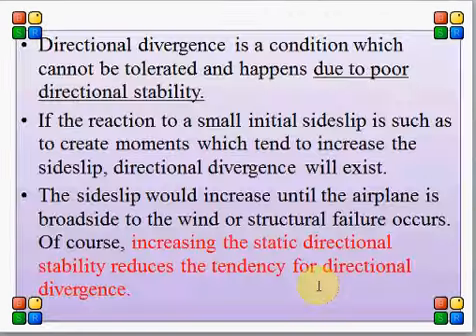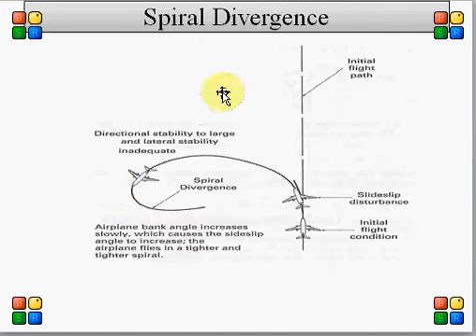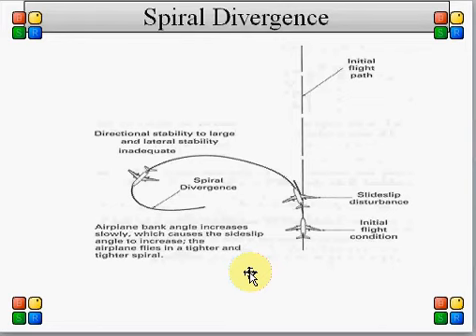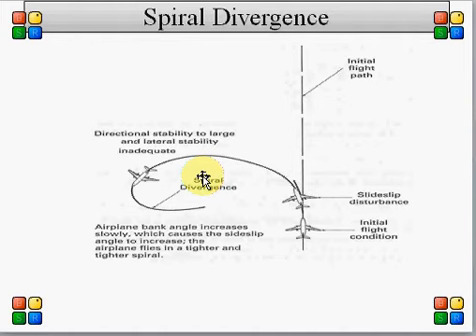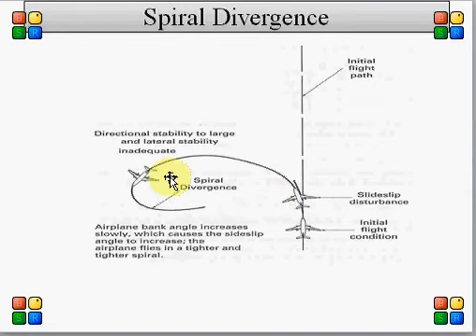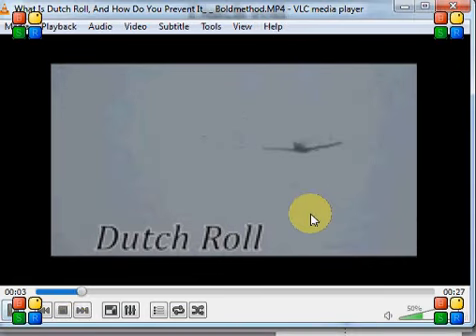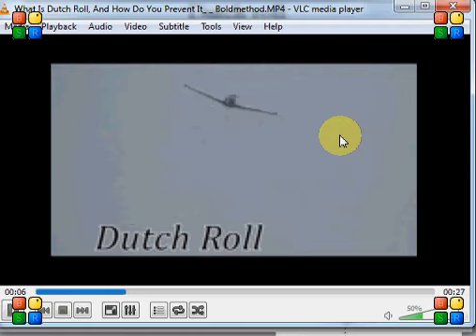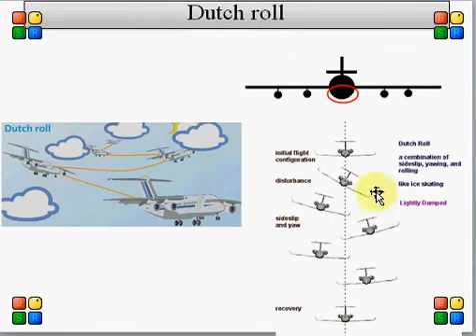instabilities 2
Directional divergence , Spiral divergence, Dutch roll